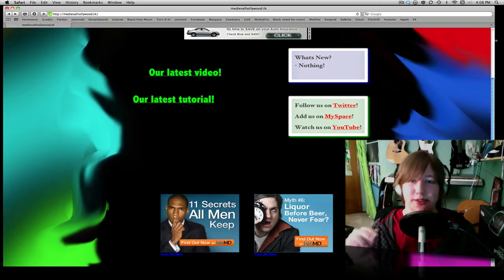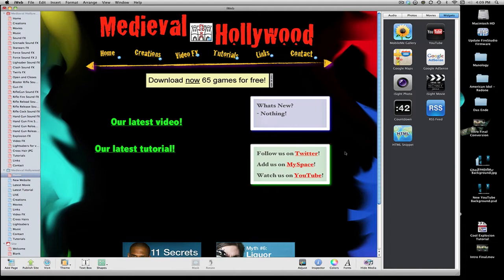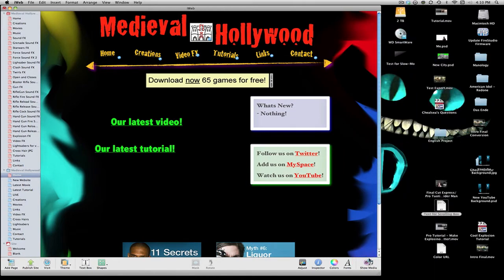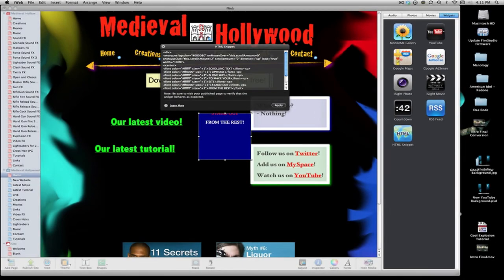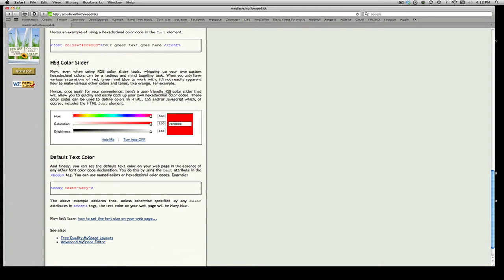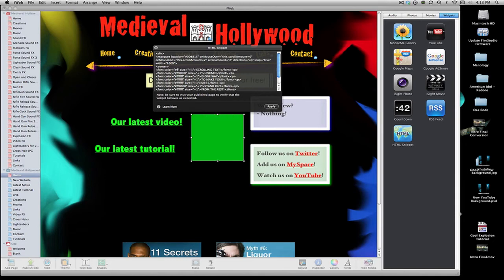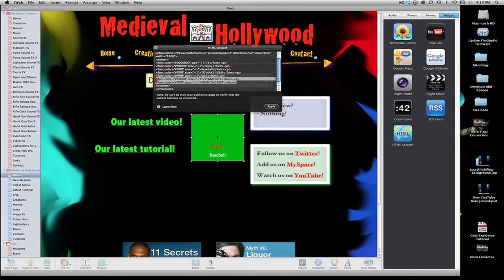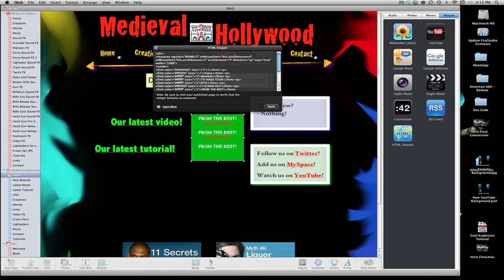iWeb Tutorial - Scrolling Text Boxs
In this tutorial, I show you guys how to make an HTML scrolling text box for your iWeb website.  It is fairly, and it can work nicely for other HTML apps.

Also, I WON'T BE ABLE TO MAKE TUTORIALS THIS COMING WEEK OR THIS FRIDAY BECAUSE I'M FLYING TO NYC!

Until I arrive back, message me and join the Facebooks!